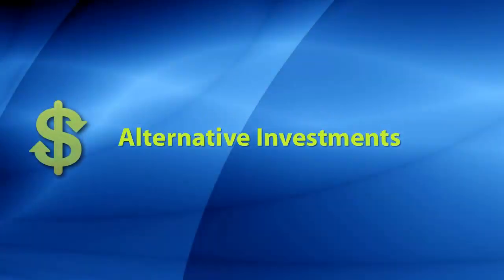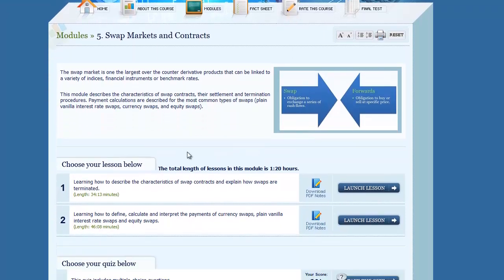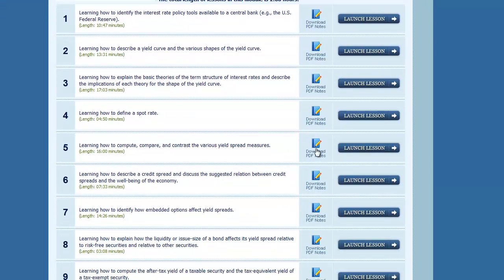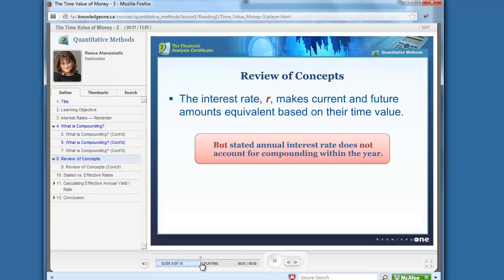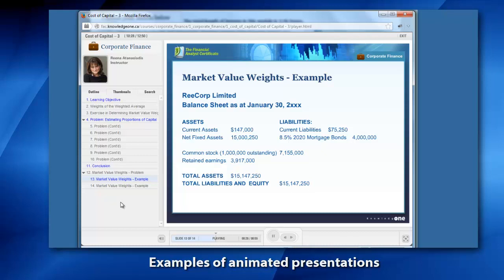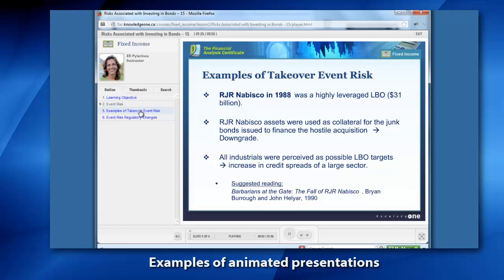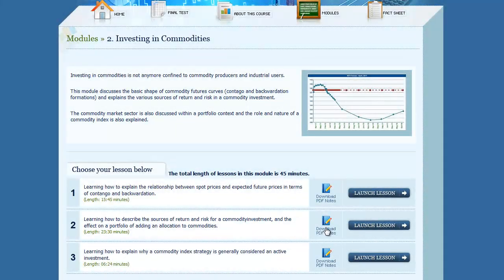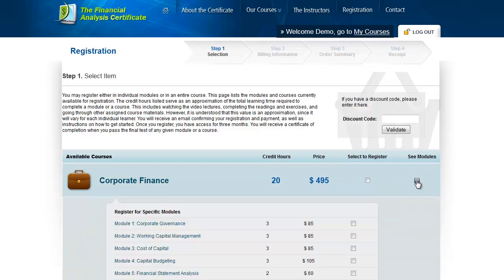Financial Analysis Certificate - overview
The Financial Analysis Certificate (FAC) includes courses broken down into easy-to-complete modules that cover the curriculum Level I CFA® candidates are required to know while preparing to write the CFA® examinations.